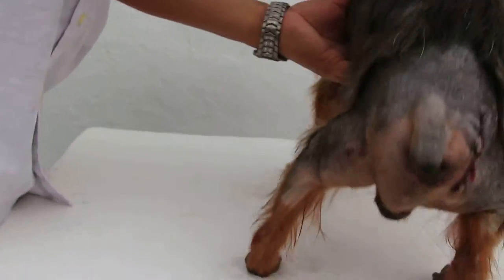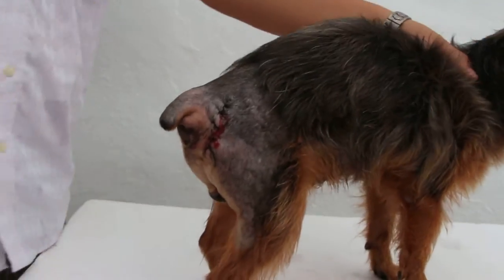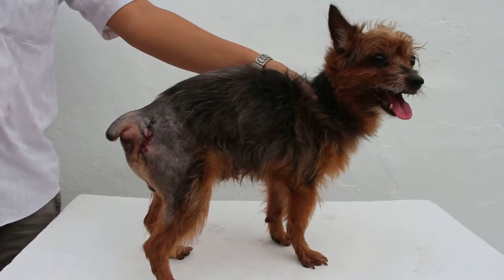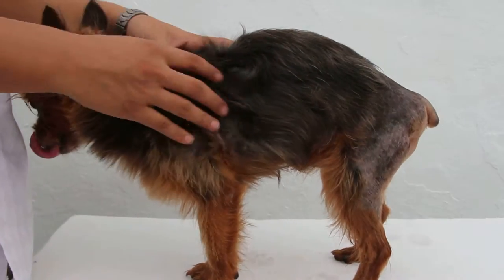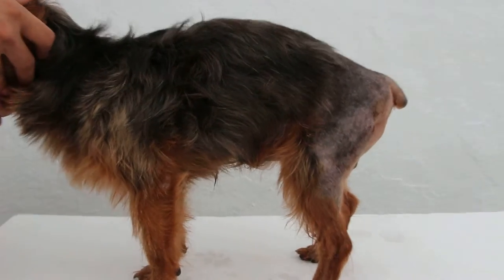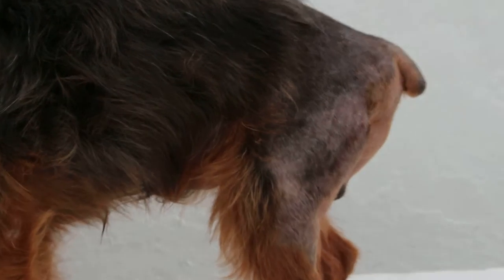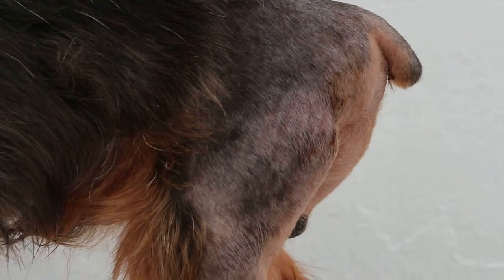A male terrier has perineal hernia repaired 1/2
2 days after perineal hernia repair in this male silky terrier. The 10-year-old male dog is OK